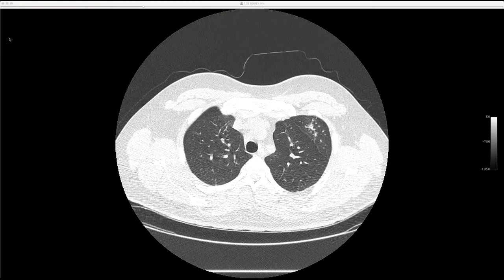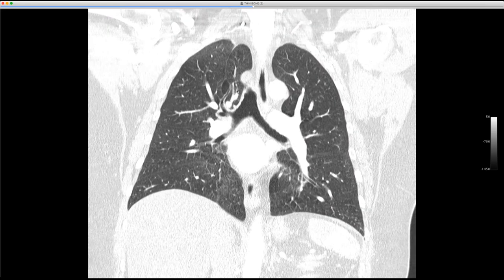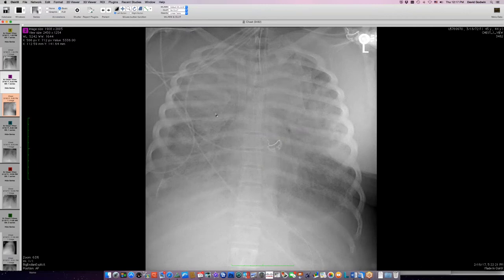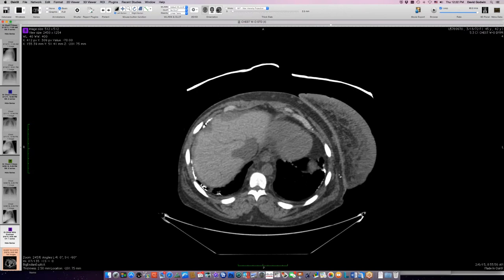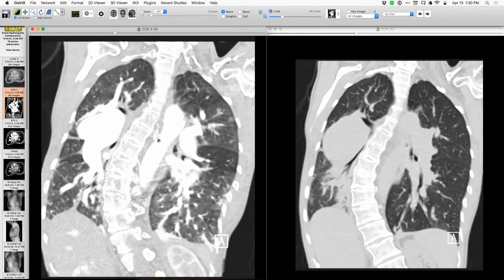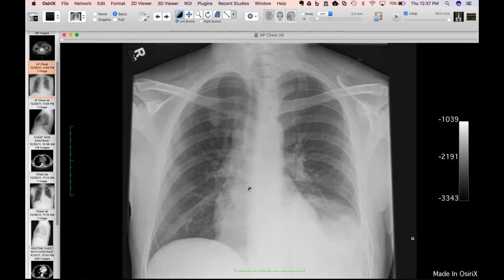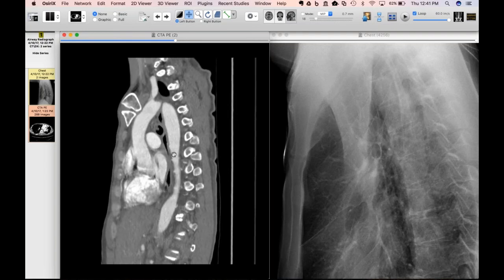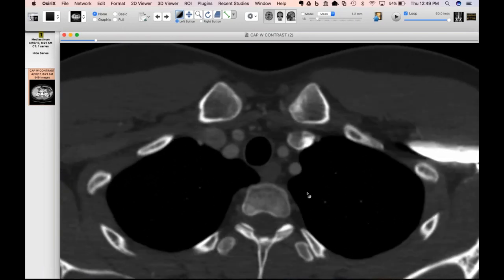STR Cardiothoracic Web Case Conference 4/13/2017